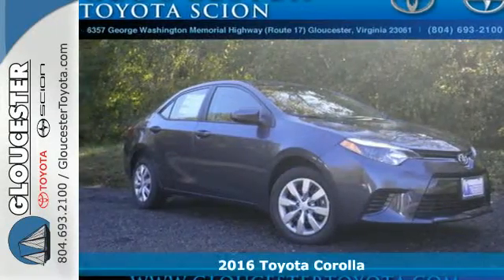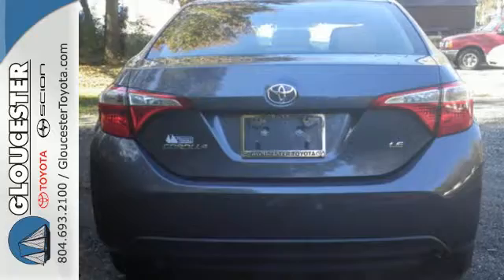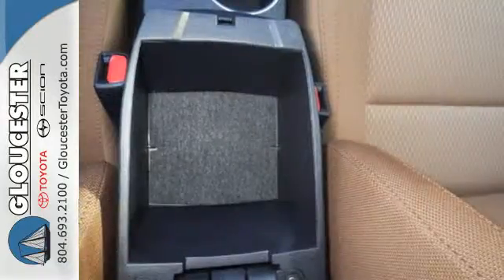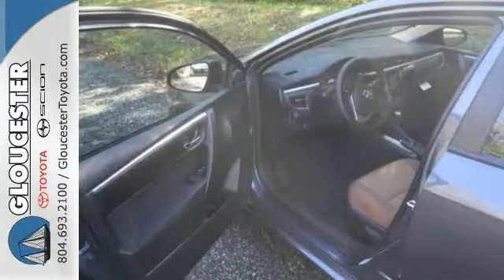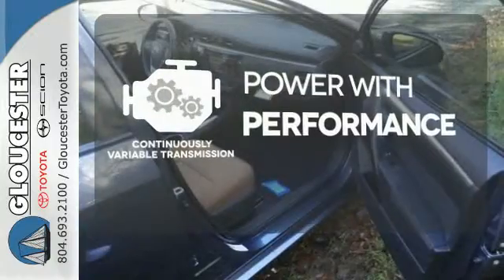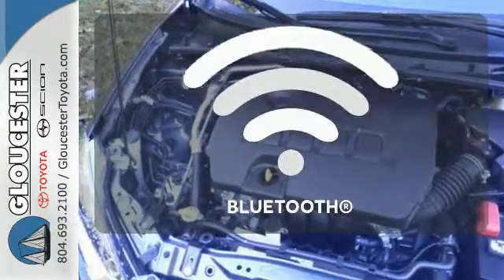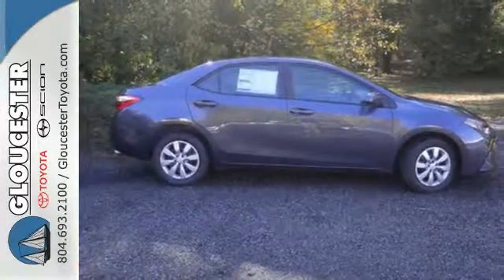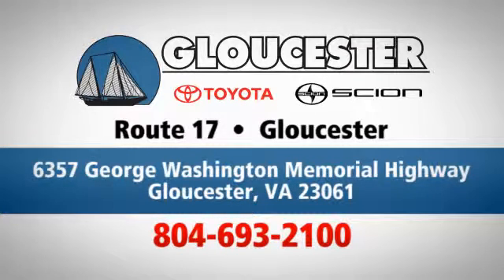2016 Toyota Corolla Gloucester VA Newport News, VA #6872 - SOLD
Year: 2016
Make: Toyota
Model: Corolla
Trim: LE
Engine: 1.8L 4 cyls
Transmission: CVT (Continuously Variable)
Color: Slate Metallic
Interior: Amber Fabric Seat Trim
Stock #: 6872
VIN: 2T1BURHE7GC536820

Gloucester Toyota offers a full selection of service areas including:
Address:
6357 George Washington Memorial HWY